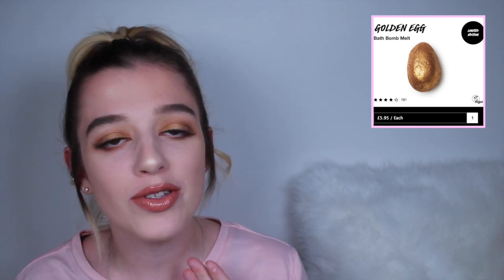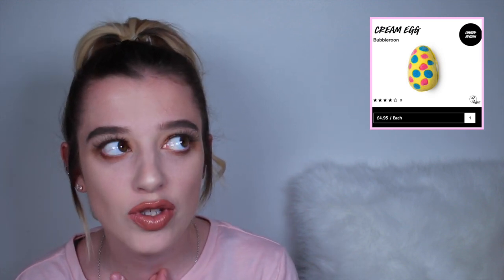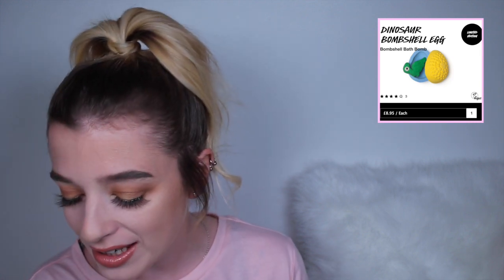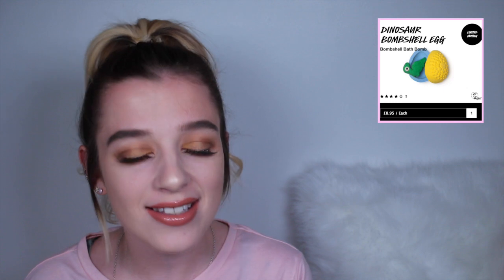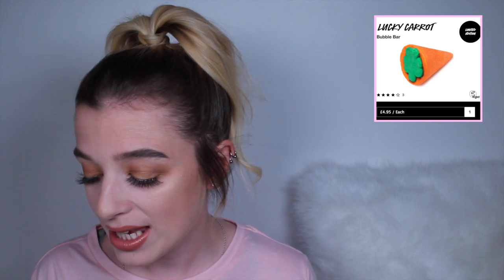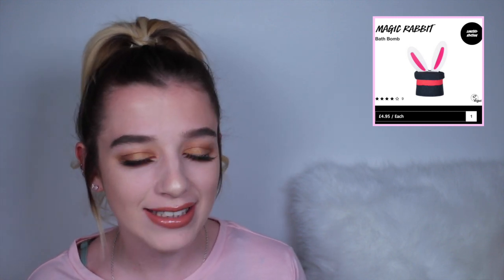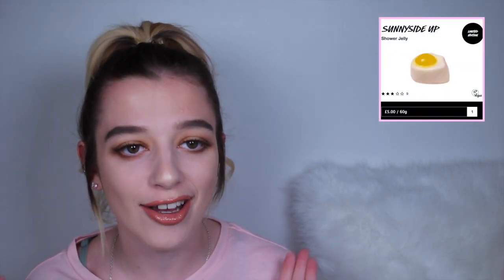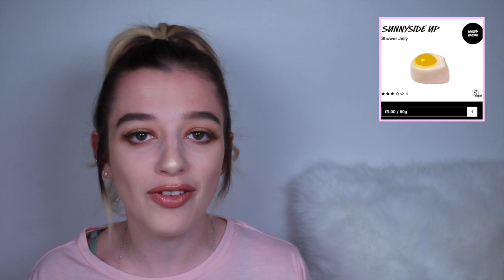WHAT ARE LUSH DOING? - THE ENTIRE LUSH EASTER COLLECTION • Melody Collis